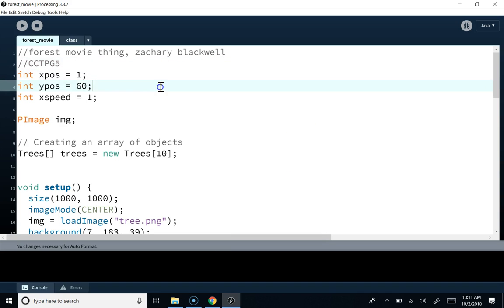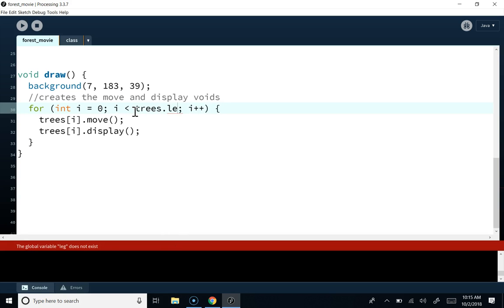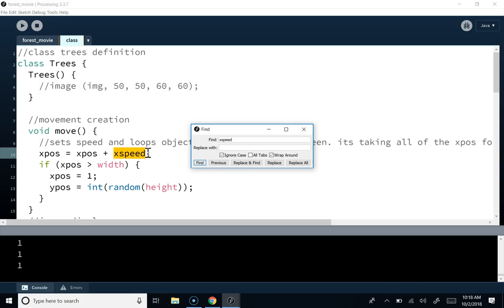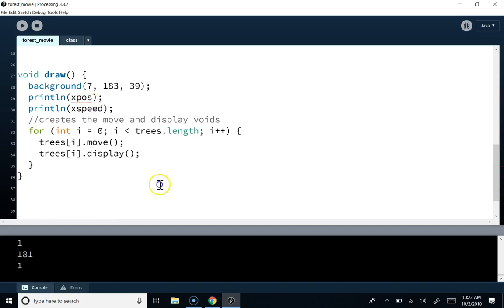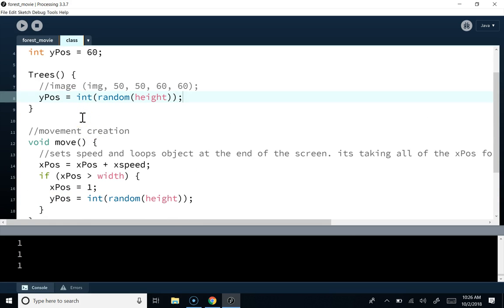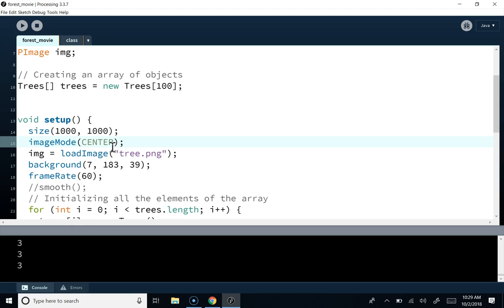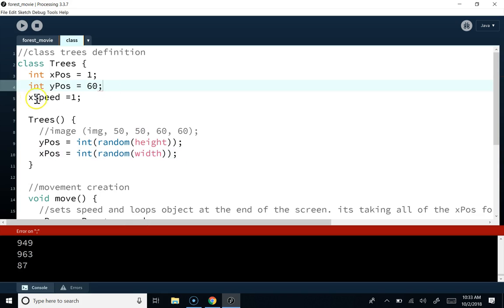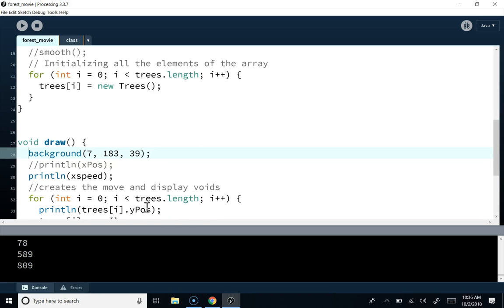Object Movement - Debugging